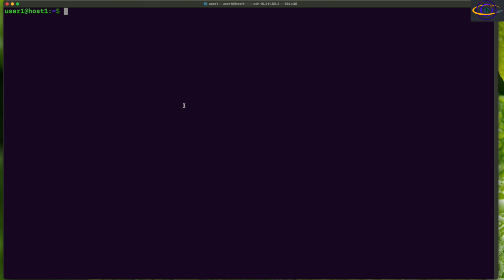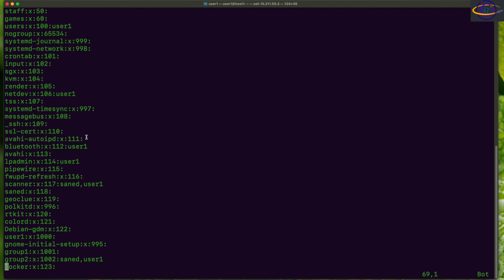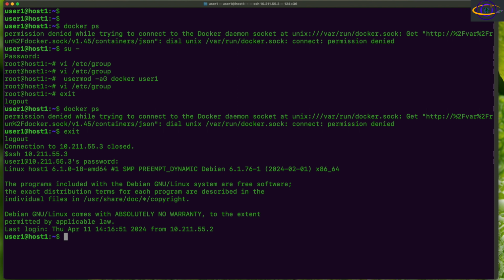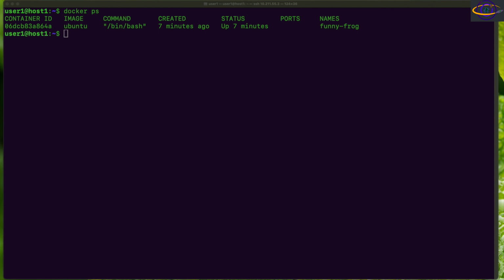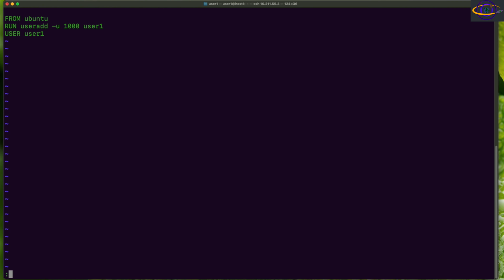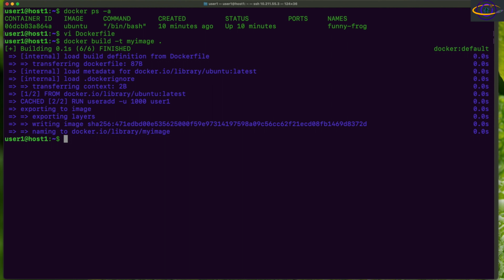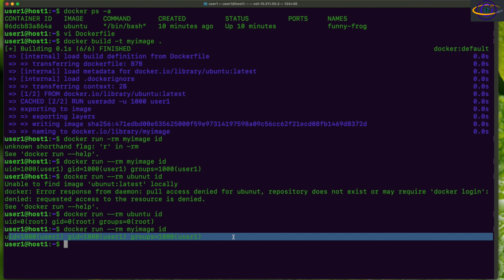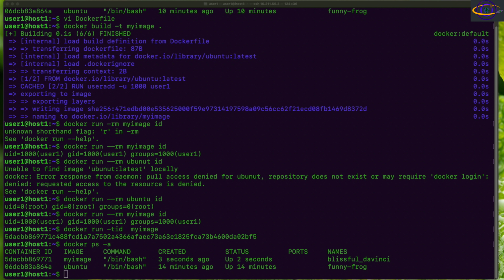Docker - How To Not Run As Root